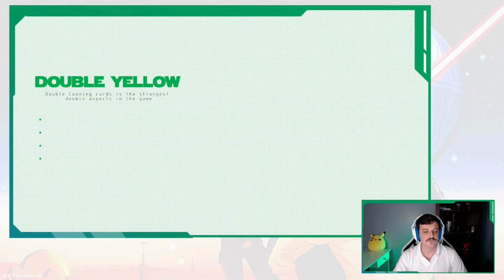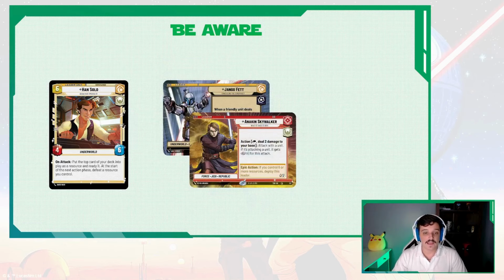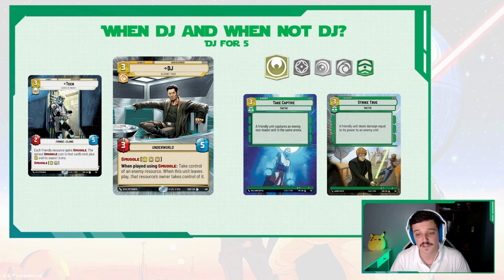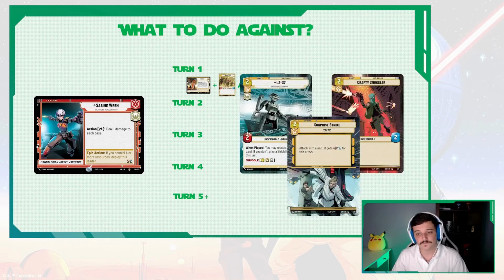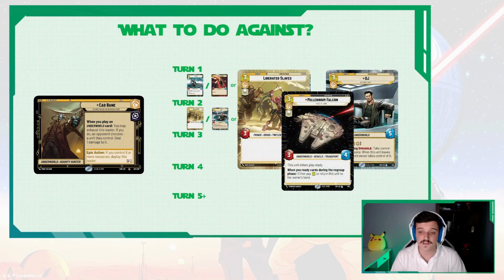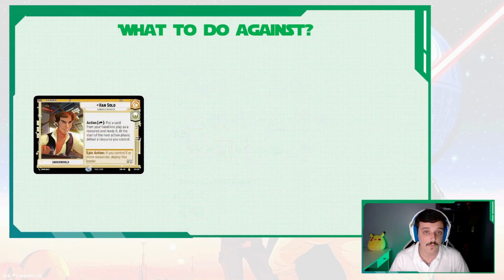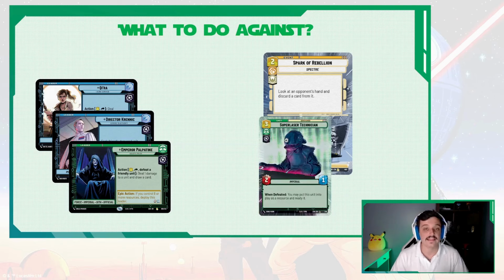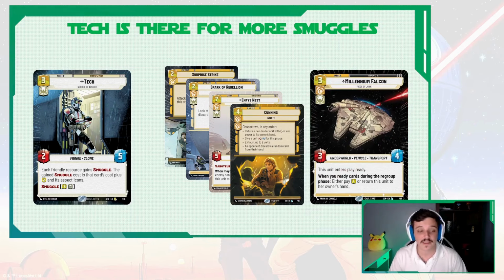HAN SOLO YELLOW MASTER GUIDE! - Star Wars Unlimited EN-US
Han Double Cunning is one of the most played decks in the Planetarys and made a lot of Top 8 and Won a lot of PQ's, so today's video I bring the Master Guide for Han1 Yellow, explaining some tricks, when play DJ or not, what to do in the first 3 turns in specific matches and how to build a list for your local meta.